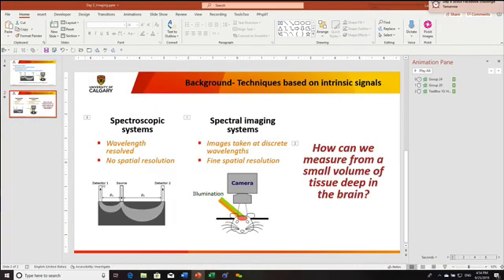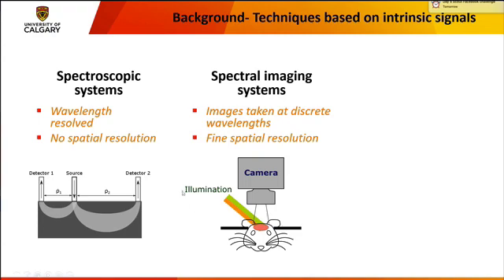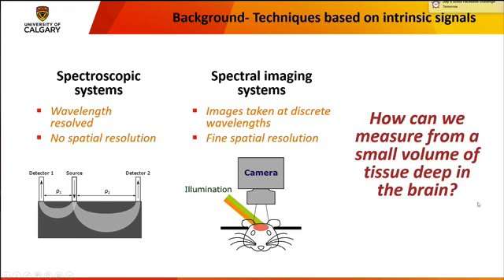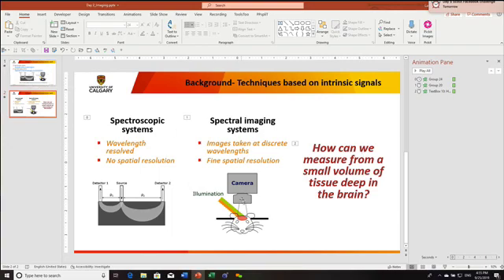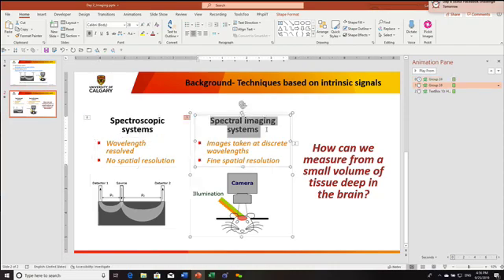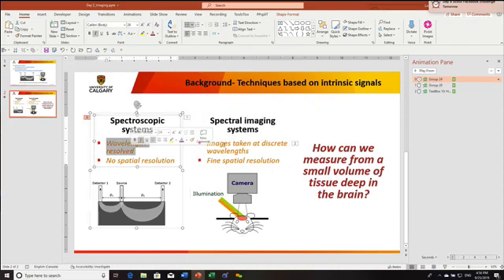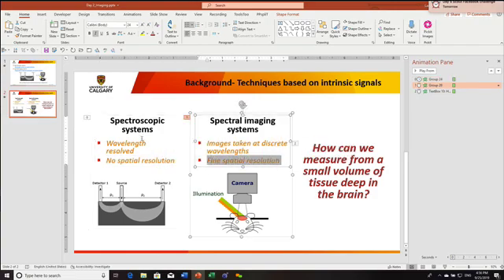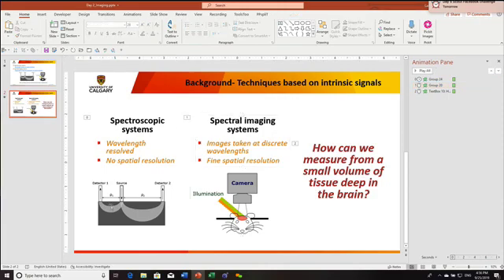PowerPoint Tutorial: How to organize a slide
In this makeover, I show you how to work within the colors of your PowerPoint template and to make design choices that make this slide nicer looking and easier to understand.

You too can Cheat Death by PowerPoint! Laura M. Foley Design offers presentation training and consultation, as well as presentation design and redesign.